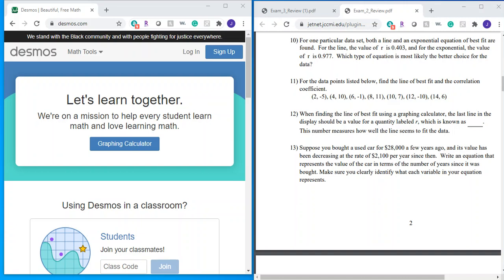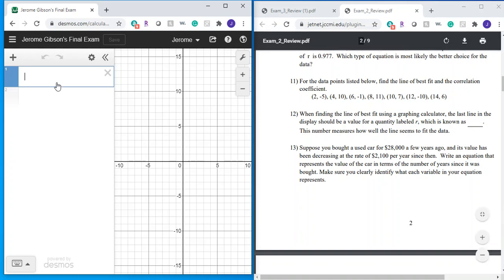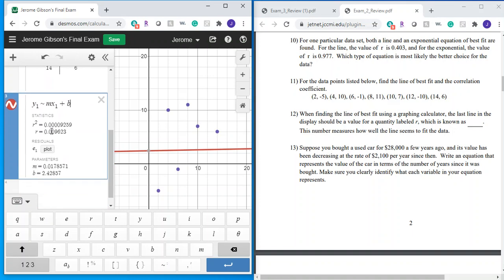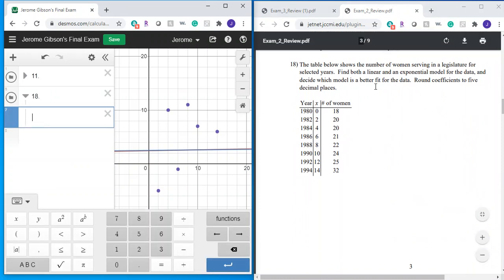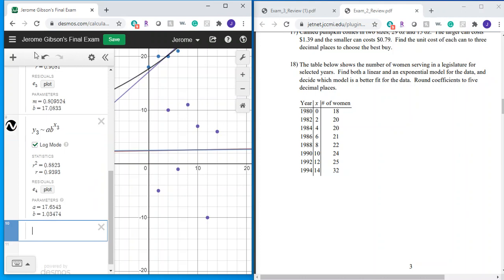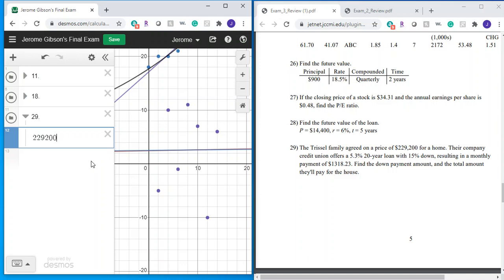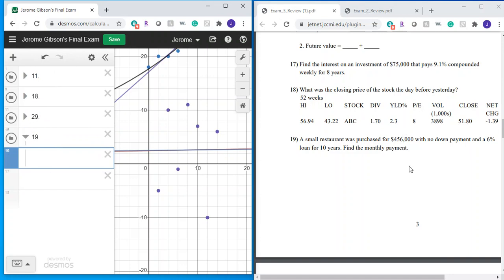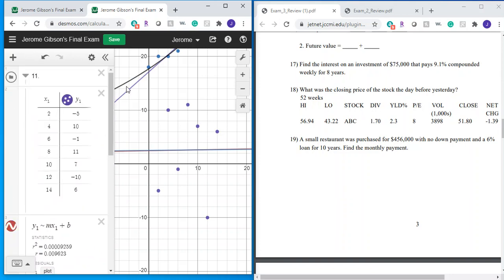Final Exam Desmos